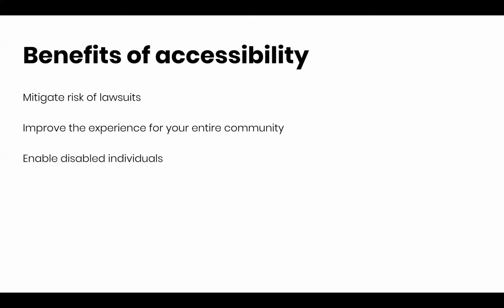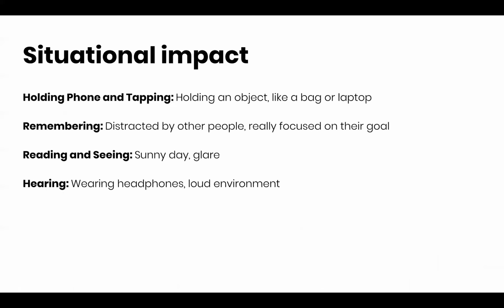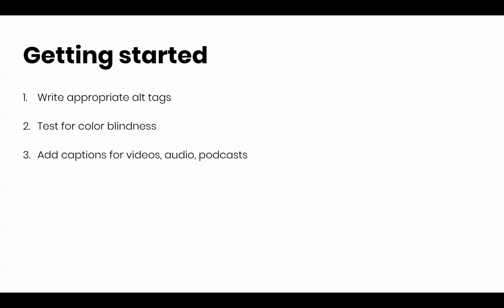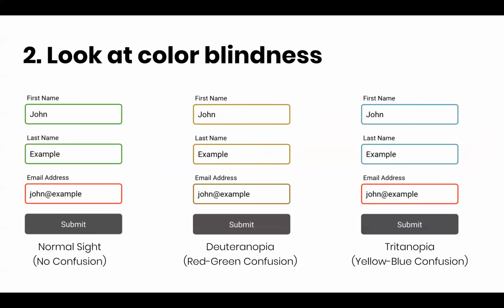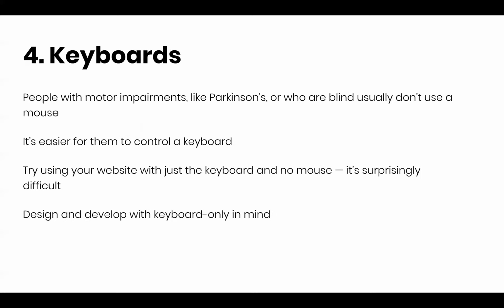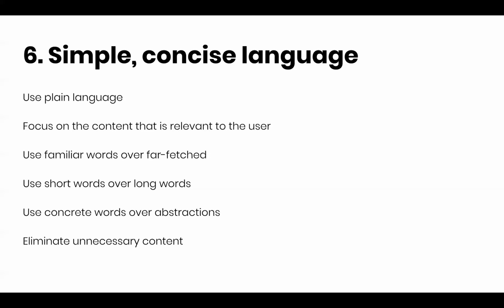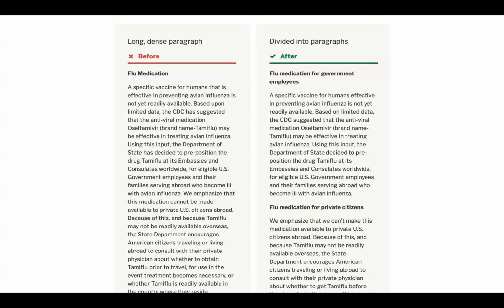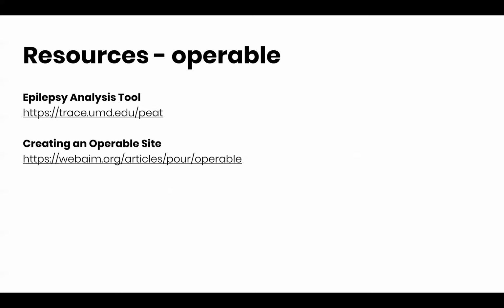WiLSWorld Shorts: Getting Started with Web Accessibility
On Friday, March 13th, 2020, Ash Dzick of MSOE joined us to present our WiLSWorld Short on Getting Started with Web Accessibility.

Libraries are designed to build up communities. In 2020 that community isn’t just in person; library tools and resources are increasingly online. Your online presence needs to be able to serve your entire audience — especially those who physically or mentally can’t access your physical space. Inclusive design accounts for your entire audience, no matter who or where they are. We’ll walk through a brief introduction to accessibility, why accessibility matters, and the changes required to be WCAG accessibility compliant. Participants will leave with a list of tools and resources they can immediately start to leverage, including a screen reader, magnifier, and other assistive devices that have a significant impact on how users interact with websites.